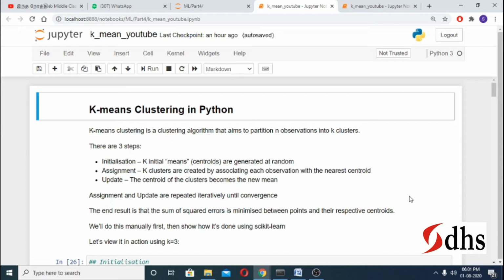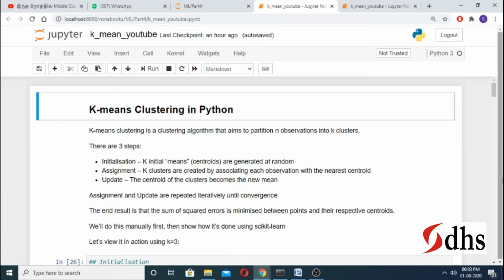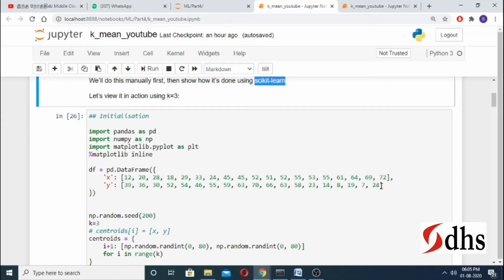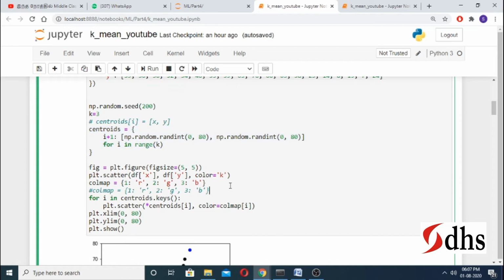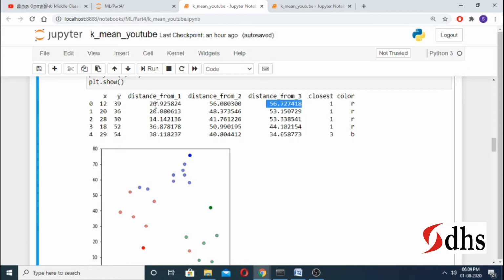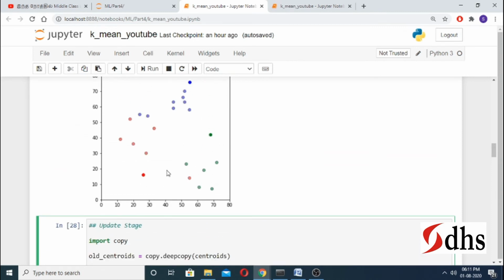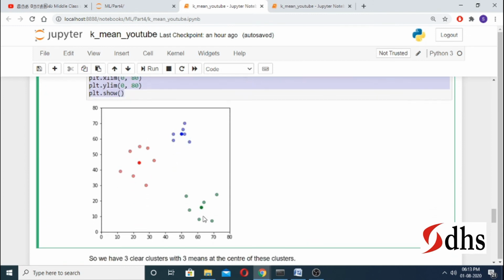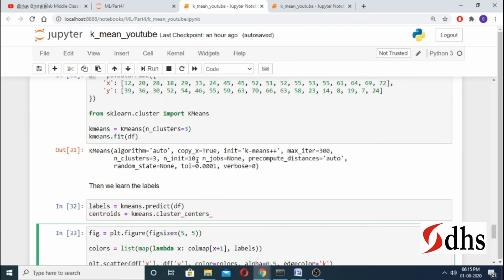Machine Learning | Part 4 - K Mean Clustering | Python Code | DHS Informatics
Dear Friends, This Video is the 4th video in Machine Learning Playlist it contains K Mean Clustering implementation in Python.